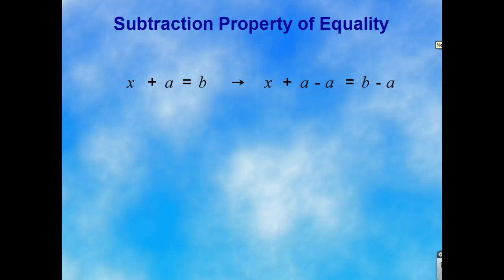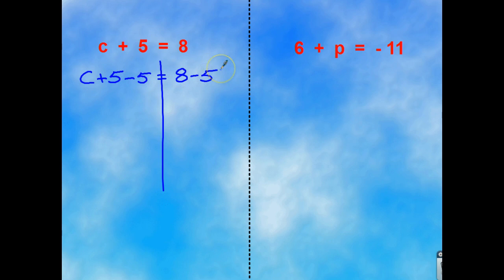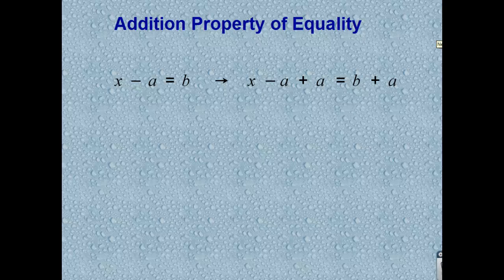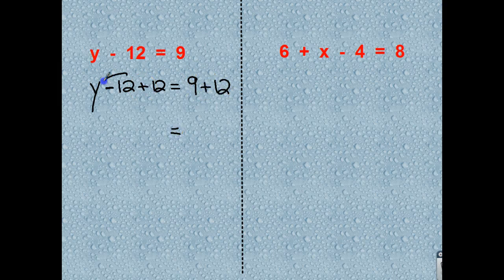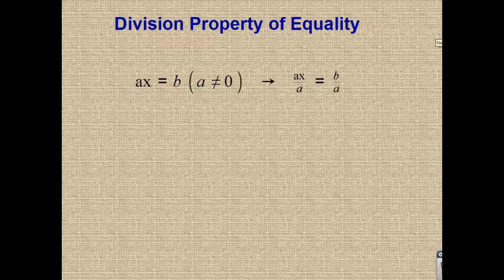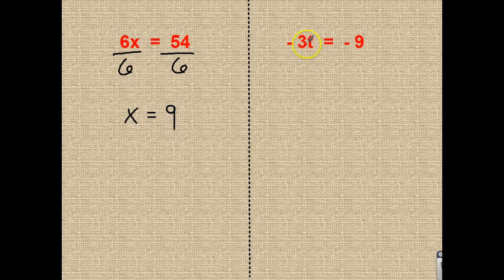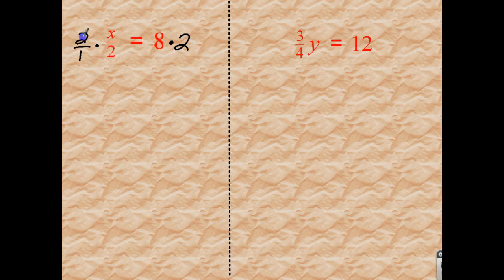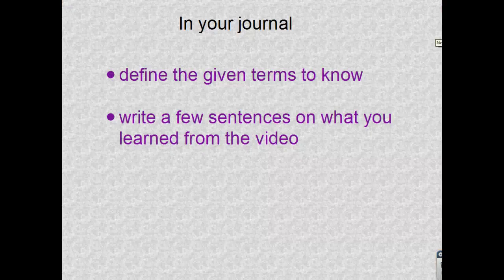CCSS 7.EE.3 - video 1 - Solving One-Step Equations (+,-,x,/)